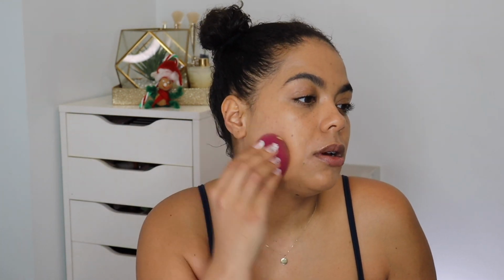Sephora Best Skin Ever Foundation Review + GIVEAWAY! 12 Days of Foundation Day 5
12 Days of Foundation Day 5!  12 Days of Foundation Day 5

Foundation Review: 00:00
Foundation Info: 00:37
Foundation Application: 01:40
Before and After: 04:18
Flash Photo Test: 05:03
Midday Check in: 05:51
End of Day Results: 6:24

Kylie Cosmetics Holiday Collection Highlighter
Kylie Cosmetics Holiday Collection Pressed Powder Palette
Kylie Cosmetics Holiday Collection Matte Lip Kit